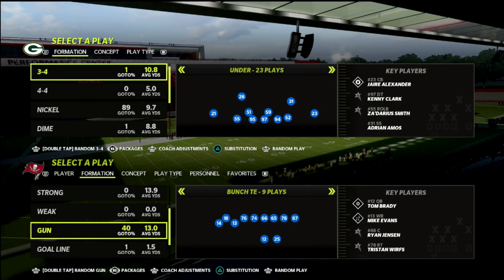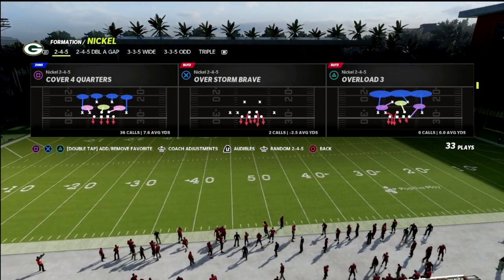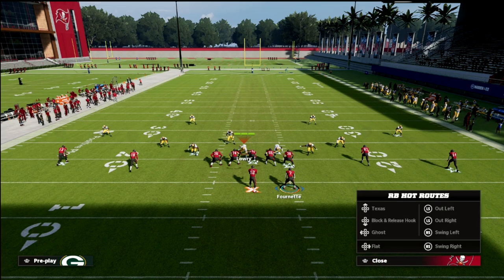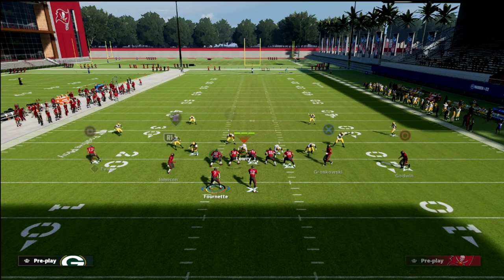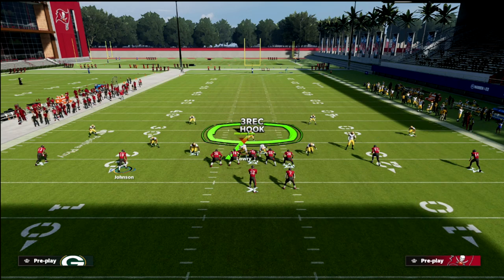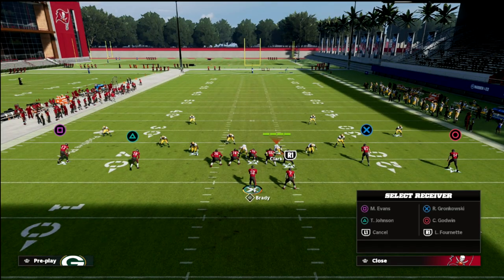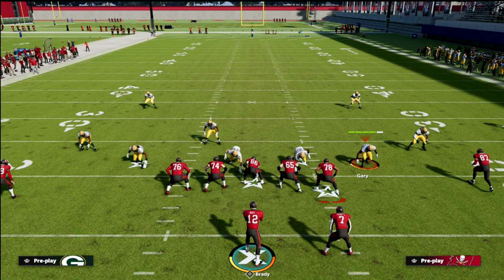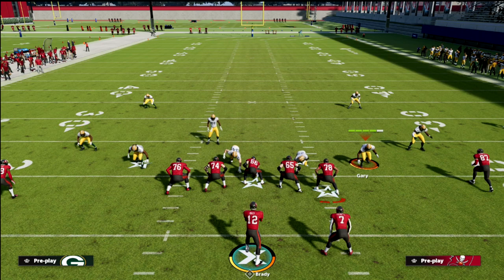How Cover 4 Quarters Works In Madden 22